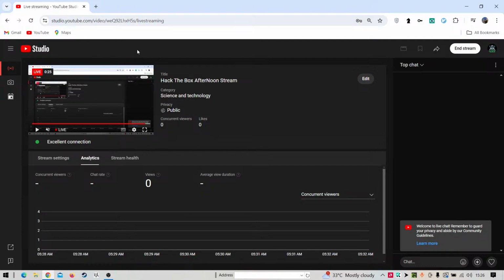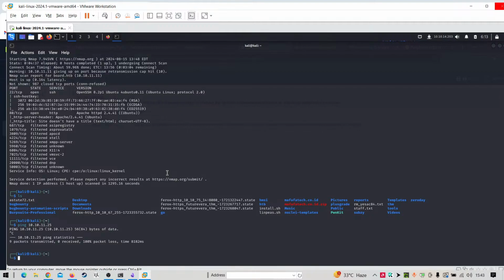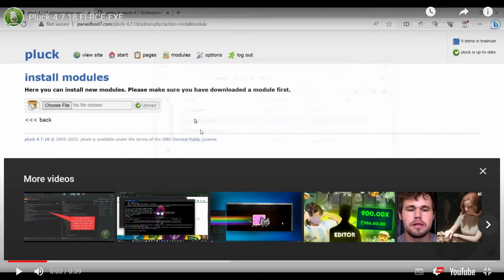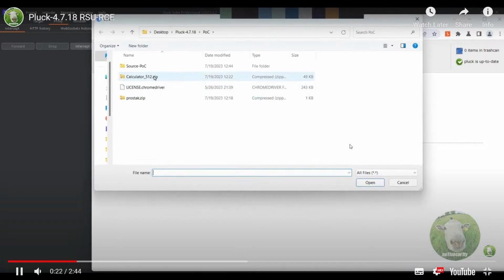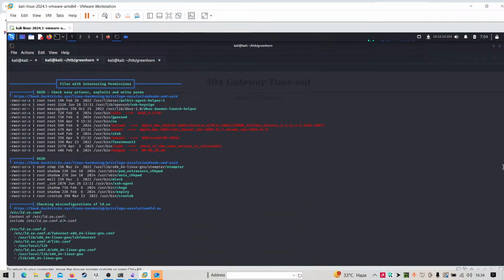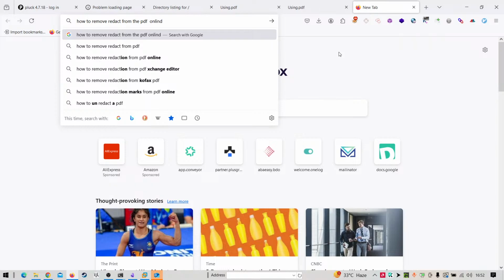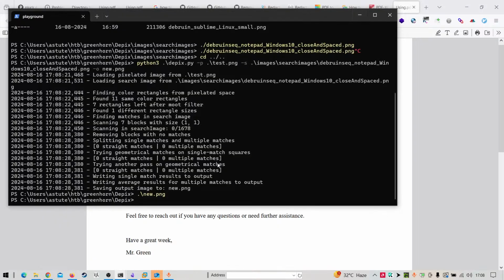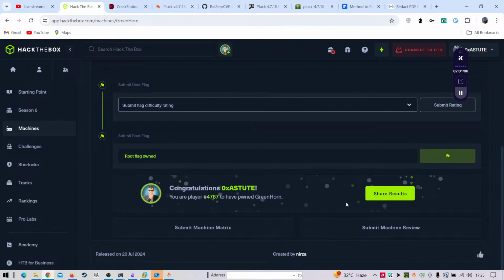Hack The Box AfterNoon Stream